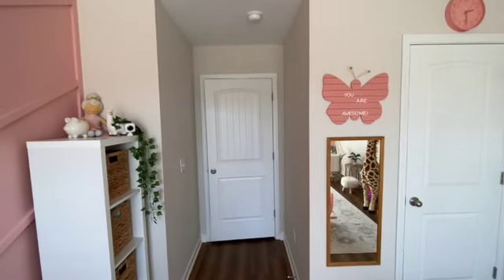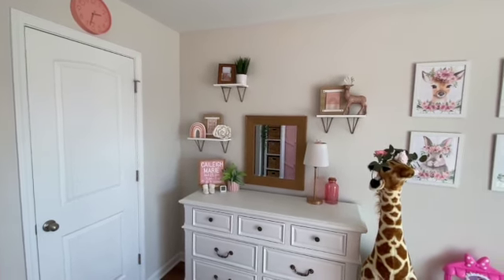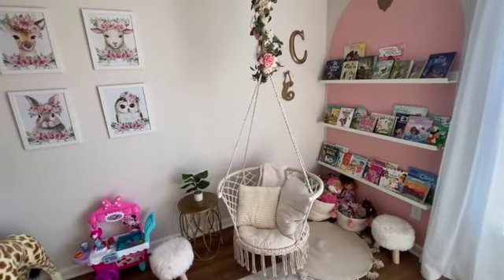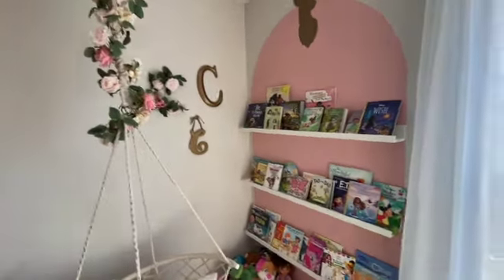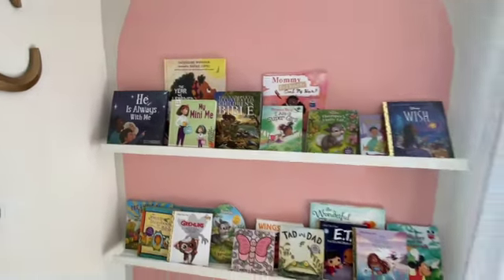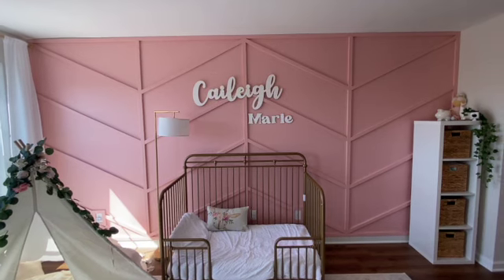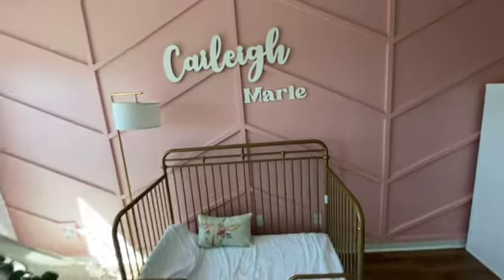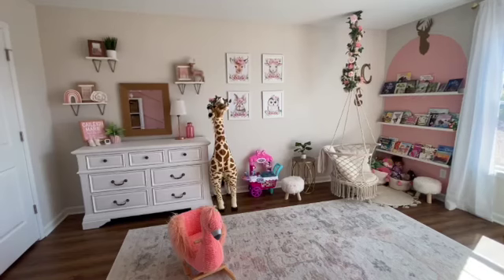TODDLER GIRL ROOM MAKEOVER + TOUR // ENCHANTED COTTAGE BEDROOM DIY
Please comment letting me know which of these features was your favorite!

Product Links
He Is Always With Me book
Floating Shelves
White Frames
Macrame Swing
Curtain Rod
Picture Ledge
4 Cube Storage
Wicker Cube Baskets
Textured Solid Curtain
Furry Stool
Giant Giraffe
Floral garland